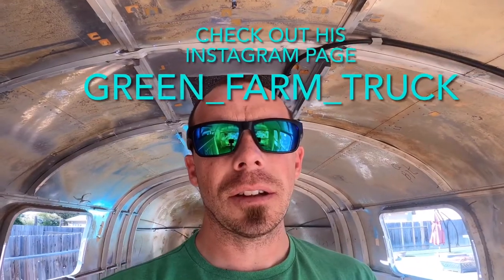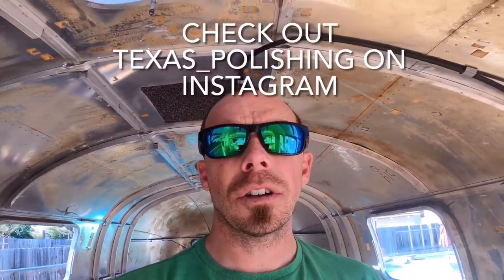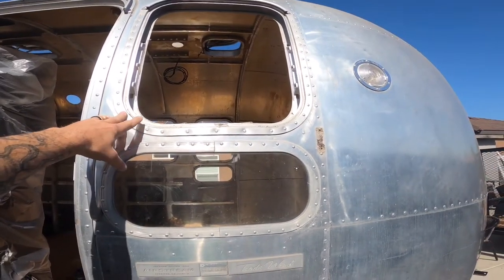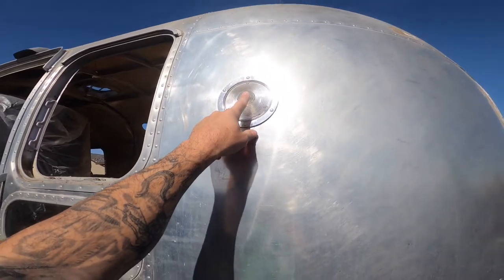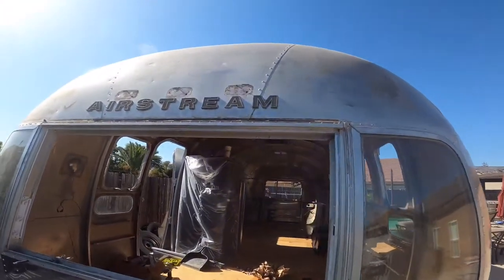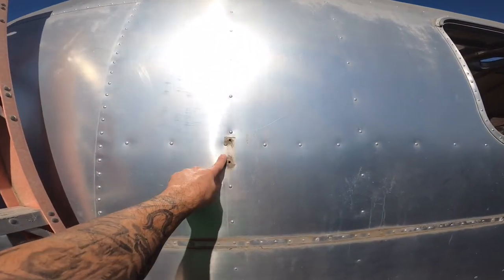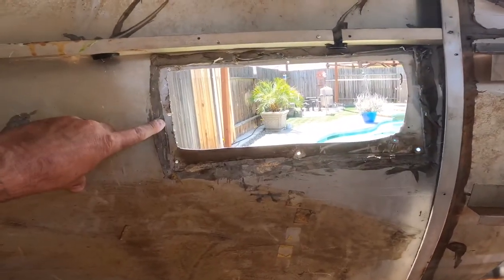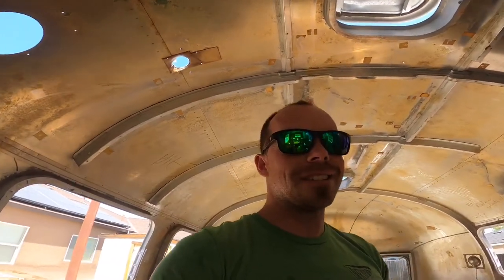Airstream Exterior Prep for Polishing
This video is very quick. Most everything exterior from accessories was removed on Dustie prior to this video. The video talks specifically what’s been removed and then shows final removal of remaining exterior accessions ahead of the exterior polish on the trailer. This video does not talk about anything to do with polishing only prepping the exterior Shell ahead of starting the process of the polishing.